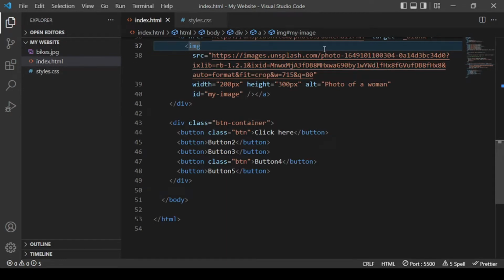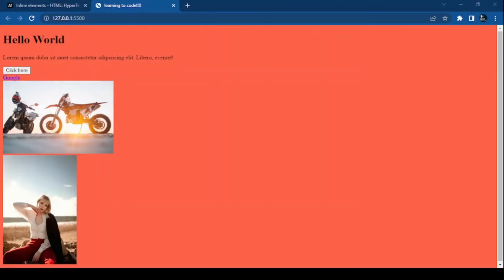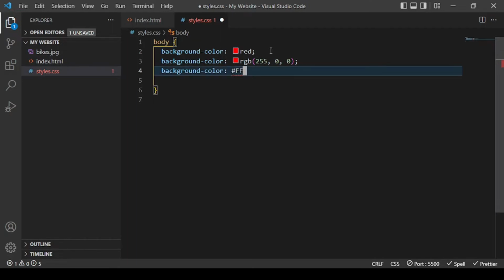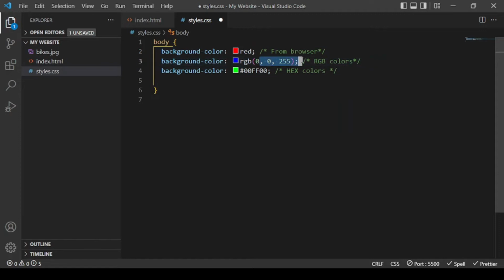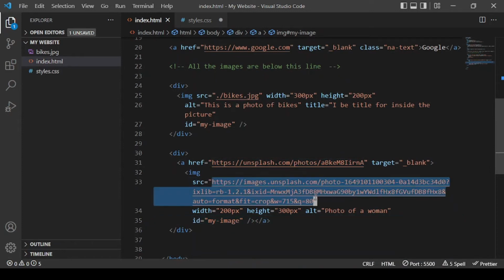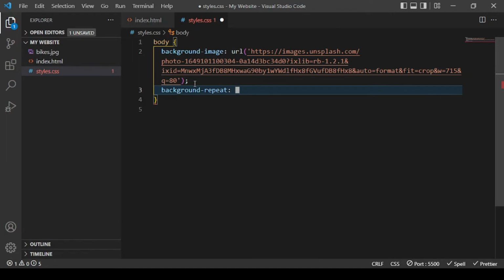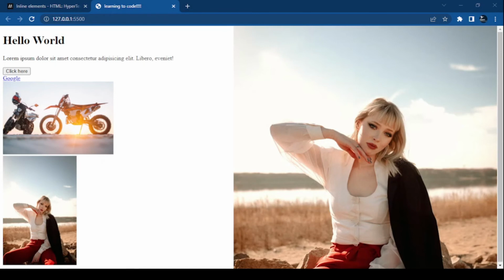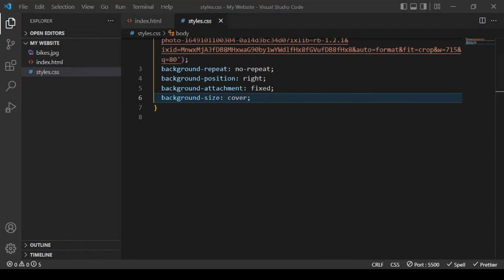[Pidgin English] CSS Background Images | Fixed background Images | CSS background Colors in HTML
You will learn CSS background colors,  CSS background images, and how to make CSS background images fixed.